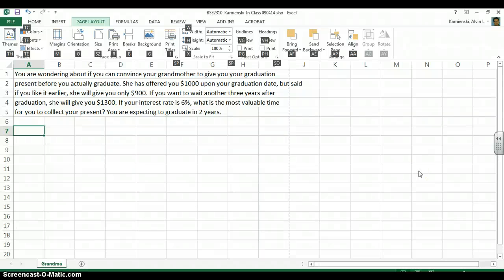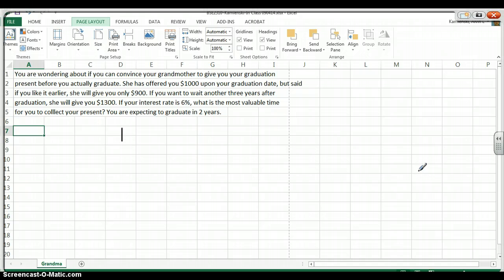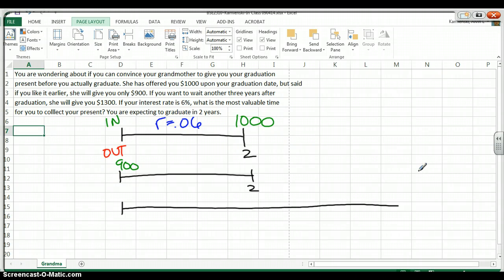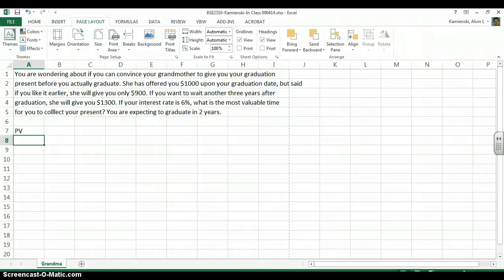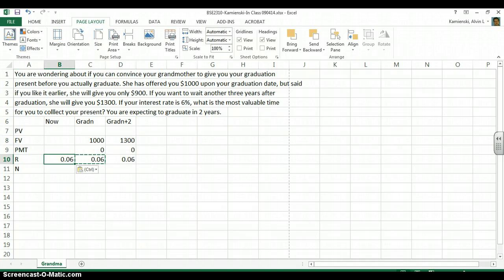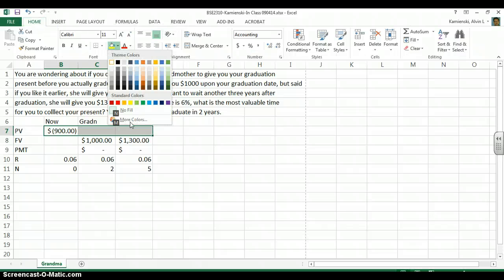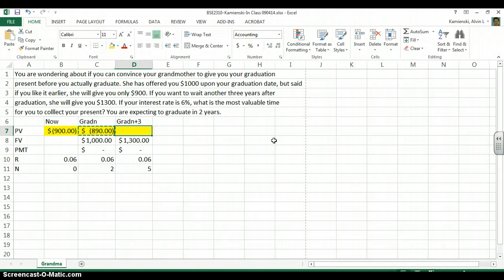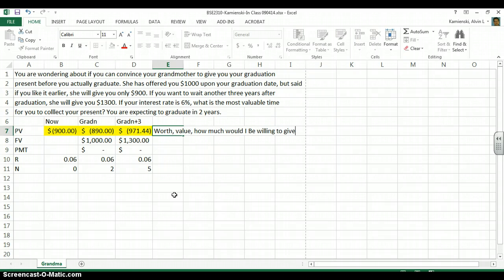TVM Solution, Grandma's Gift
A sample of how to do timelines and present values